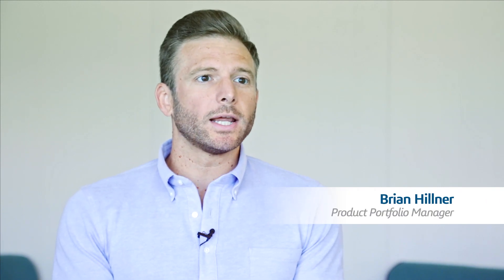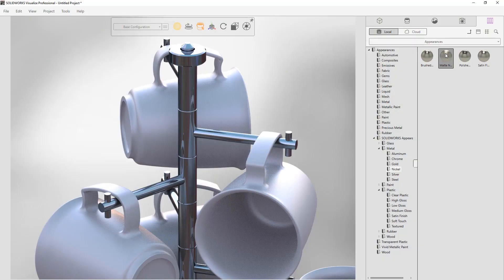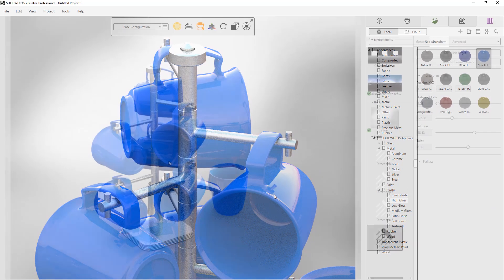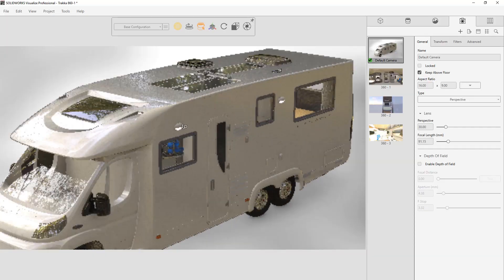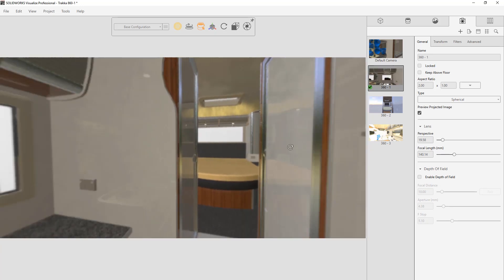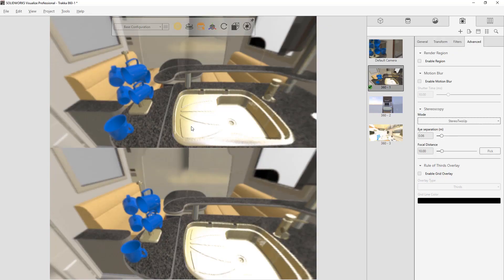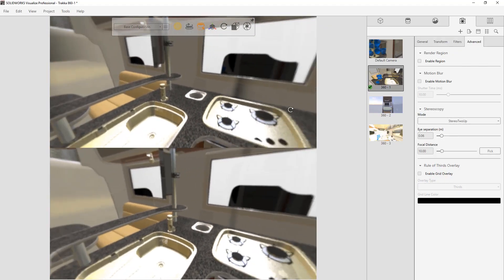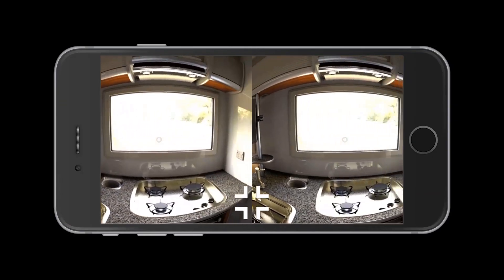SOLIDWORKS 2018 — What's new in Visualize 2018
SOLIDWORKS 2018 Overview. Streamline the way you create, validate, manage, manufacture and inspect your products with the latest release of SOLIDWORKS 2018.